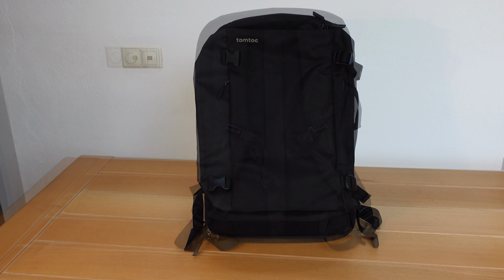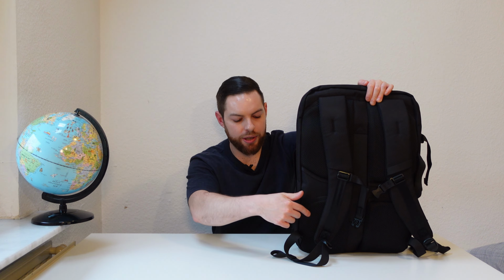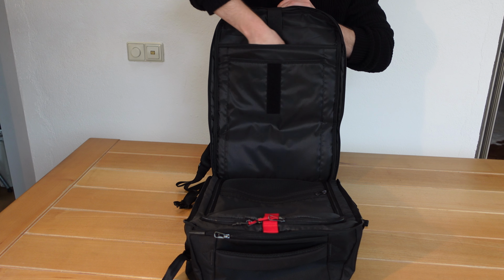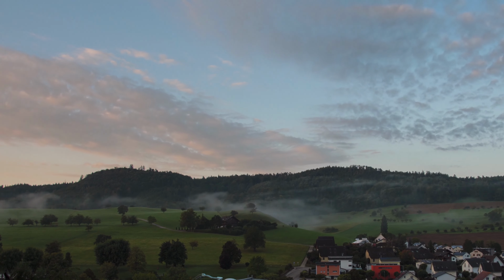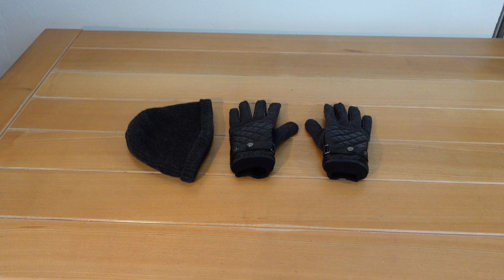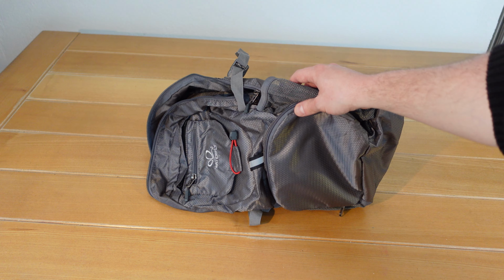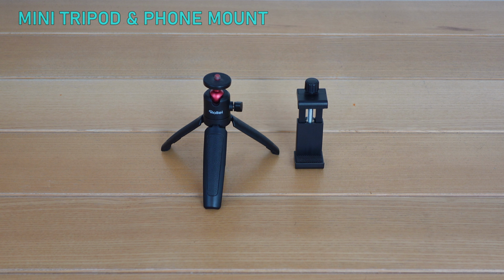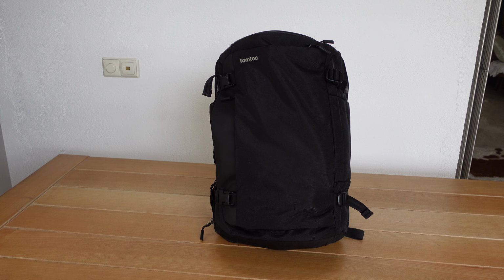How I Travel Full-Time With One 40L Carry On (Tomtoc T66 Review)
*THE TOMTOC T66 40L NAVIGATOR BAG
In this digital nomad packing guide, I cover everything you need to travel full-time carry-on only. My travel packing system is multi-season and works no matter how long I am on the road.

*MY UPDATED TRAVEL GEAR
Main Camera
18-105 Lens
Vlogging Camera
Action Camera
Personal Item Bag
Crossbody Sling Bag
Packable Daypack
Packing Cubes
Electronics Organizer Pouch
Hard Drive
Noise-Canceling Headphones
Mini Tripod
Water Bottle

*TIMESTAMPS
0:00 Intro
0:47 Backpack or Suitcase?
1:43 My Bag: Tomtoc T66 Navigator 40L Review
6:02 Multi-Season Packing Tips
6:46 Clothes
8:56 Travel Essentials & Toiletries
9:50 Electronics
10:56 Packing the Bag